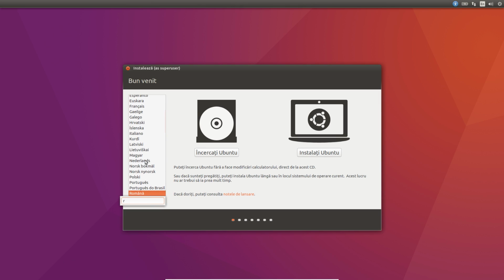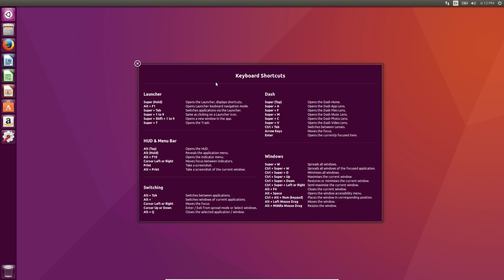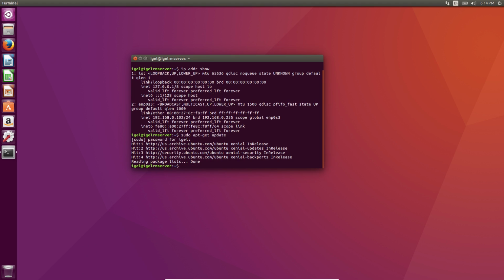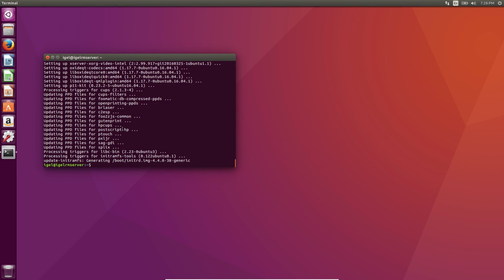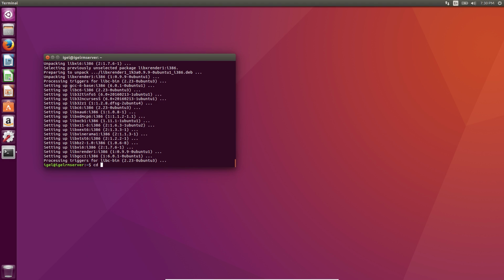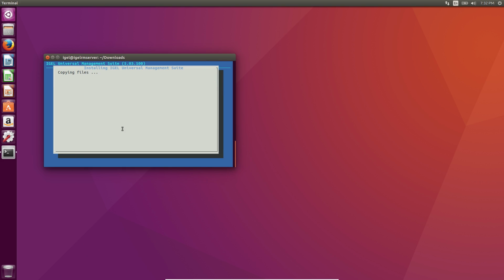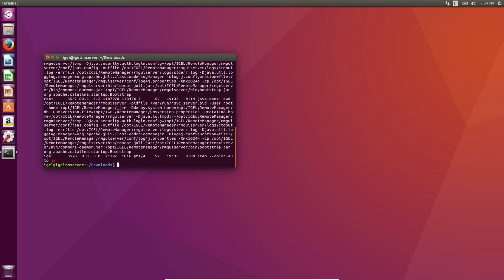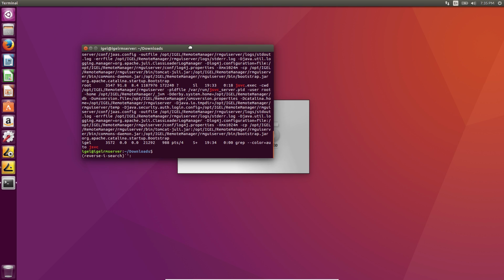IGEL UMS 5.03.100 installation on Installation Ubuntu 16 04.1 x86_64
Installation of the awesome IGEL UMS 5.03.100 on Ubuntu 16 04.1 x86_64.  This video shows the installation and configuration of Ubuntu 16 04.1 x86_64 as well.